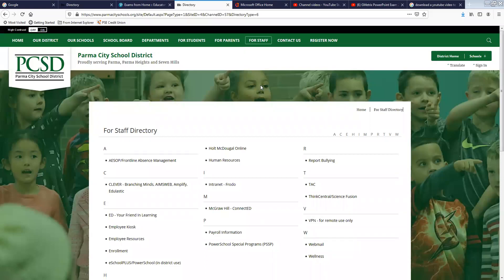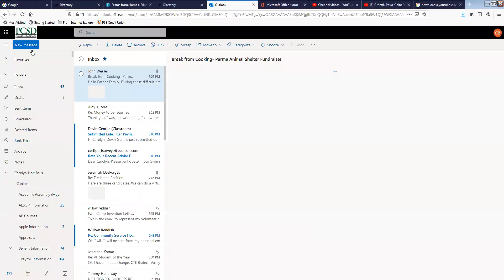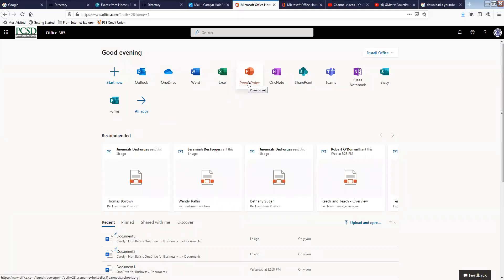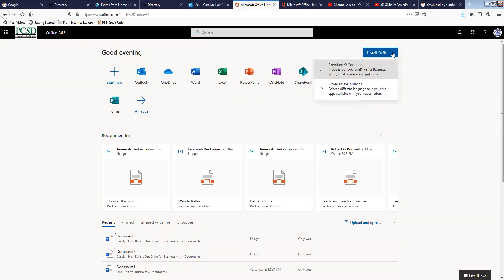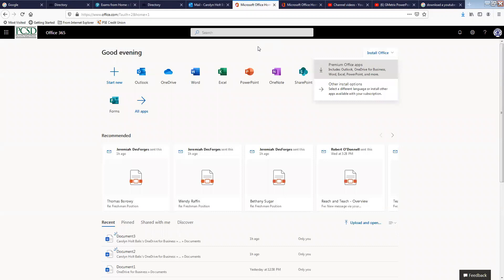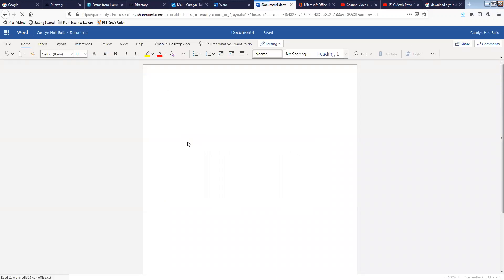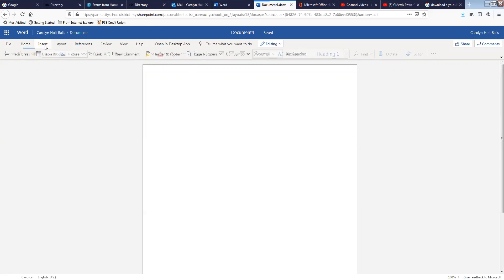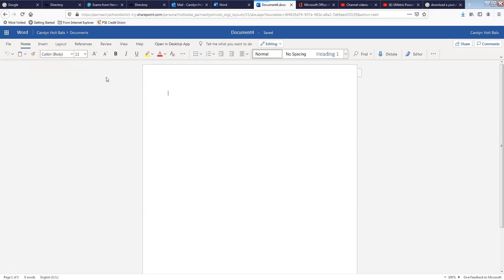Chromebook Microsoft Office